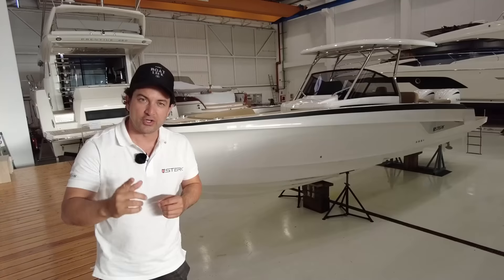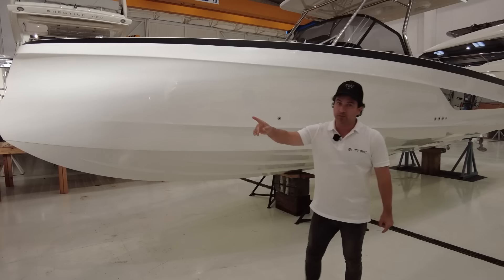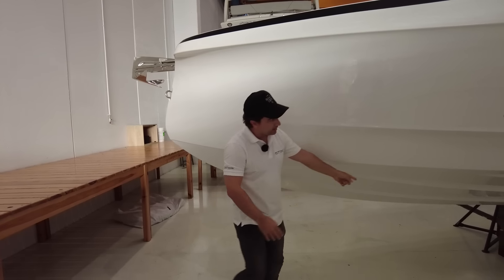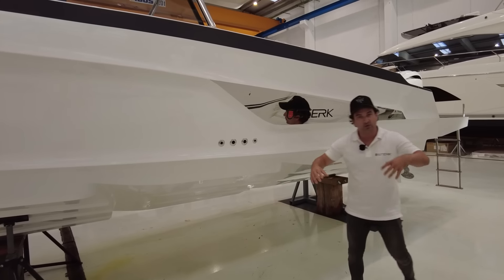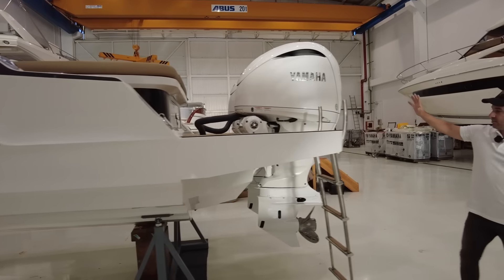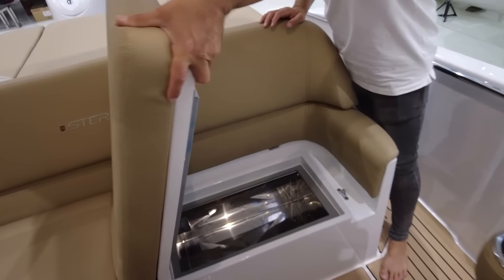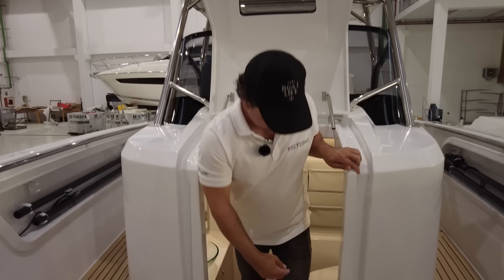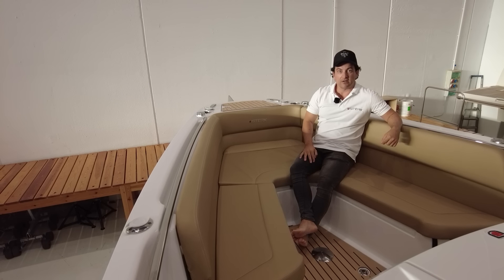Sterk 31 - See behind the scenes and get secret informations about our Sterk 31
Sterk 31 is nominated for the "EUROPEAN POWER BOAT AWARD" and "BOB//BEST OF BOATS AWARD"